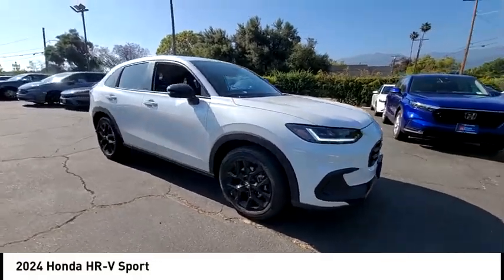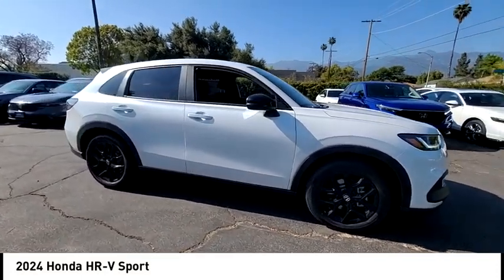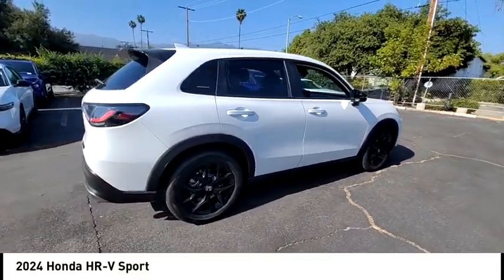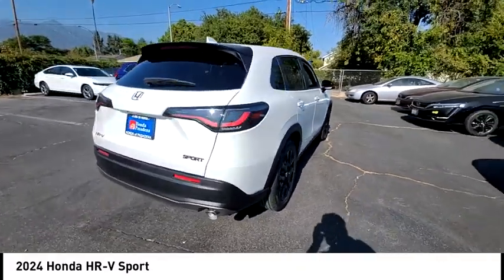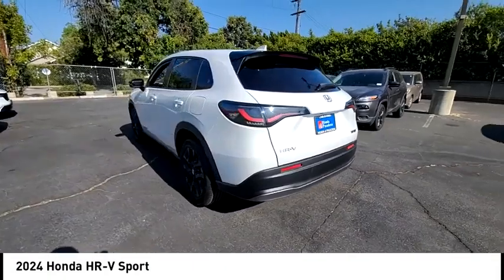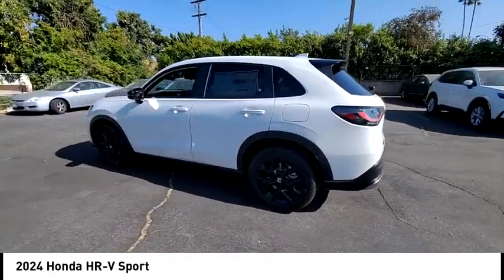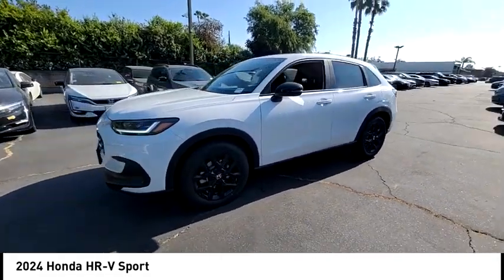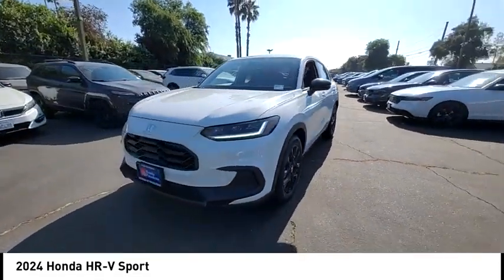2024 Honda HR-V Pasadena Los Angeles Glendale Alhambra Cerritos Orange County 2401521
2024 Honda HR-V Sport